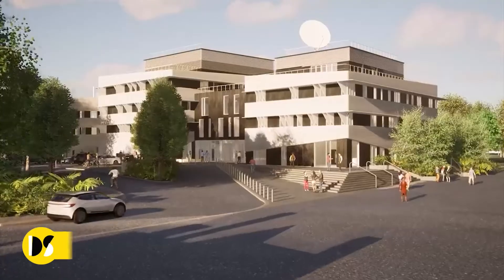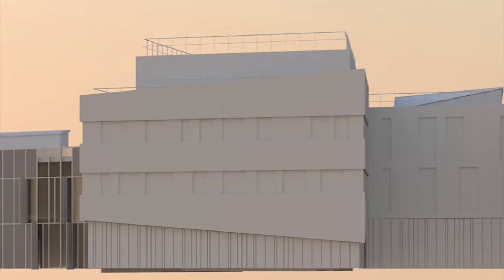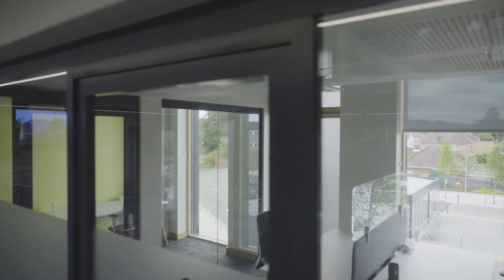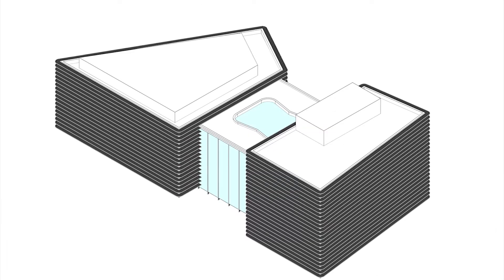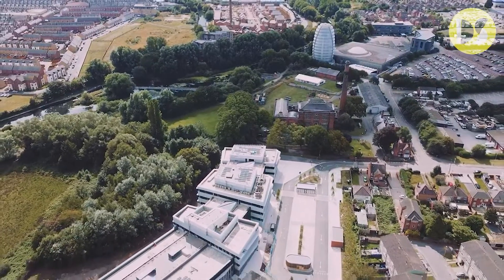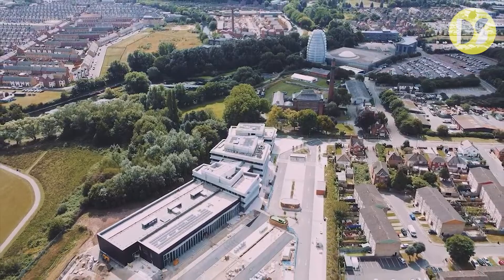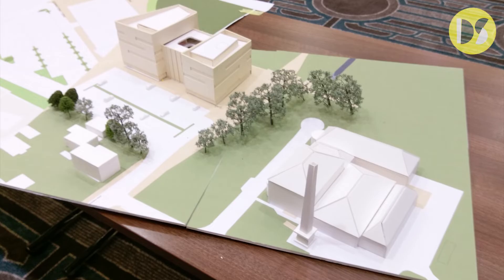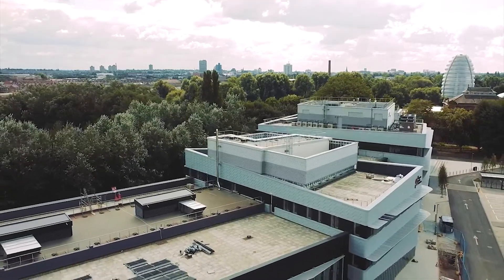The Design of Space Park, Leicester | DS4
The architect who designed Space Park, Leicester discusses how the building as been designed to be adaptable and what a collaborative space looks like.